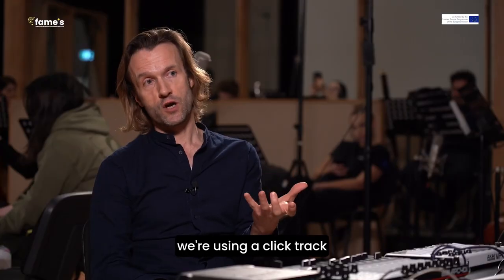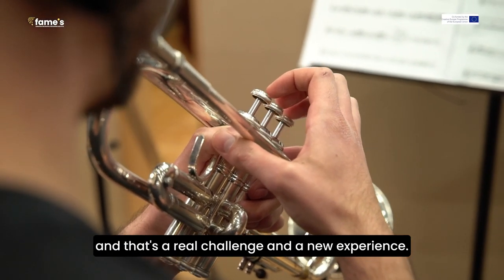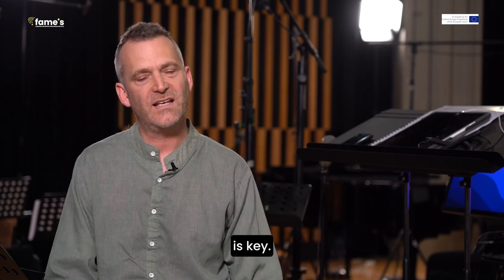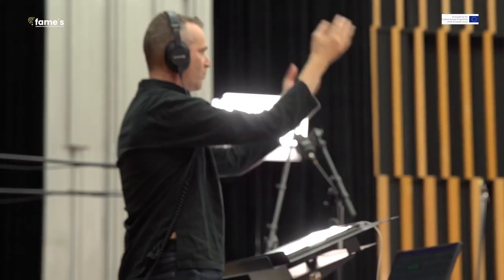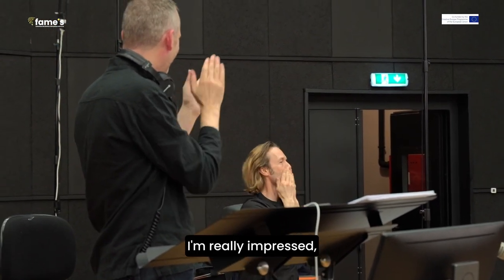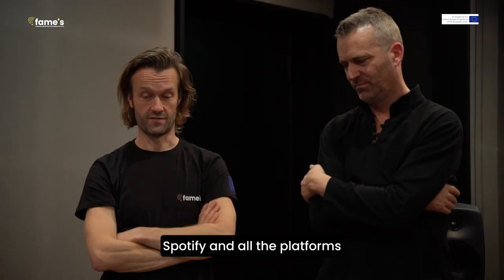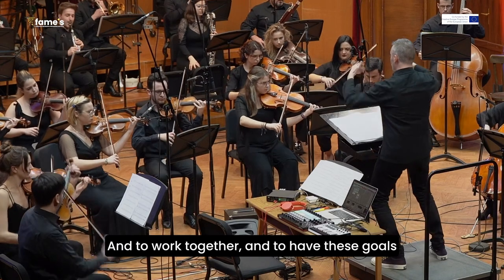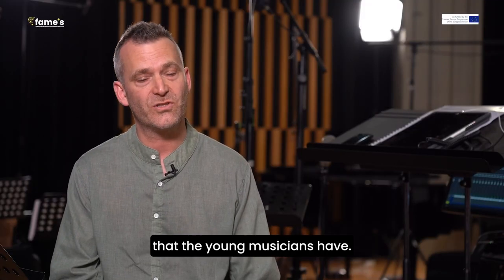FAME'S Institute Mentors: Gabriel Prokofiev & Etienne Abelin